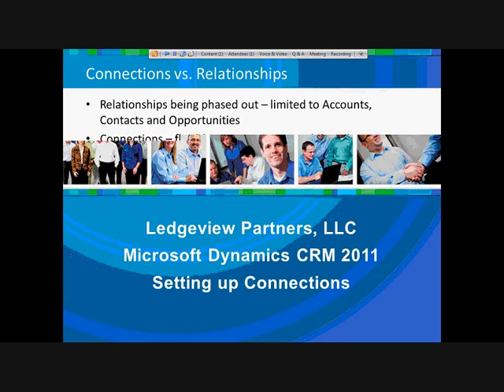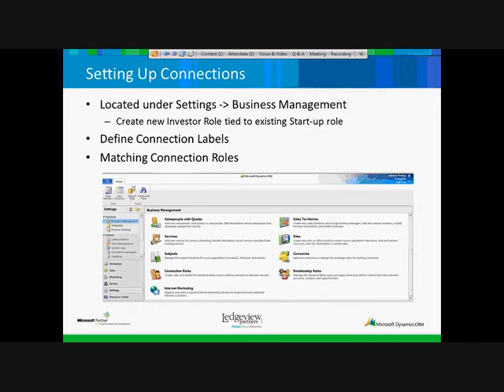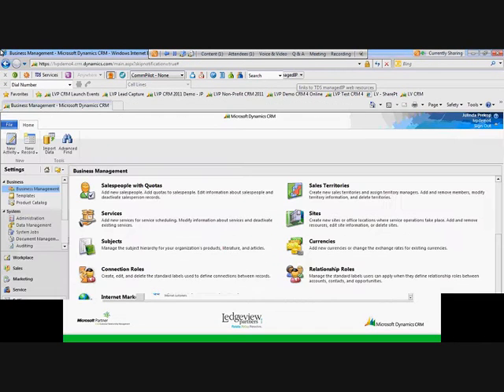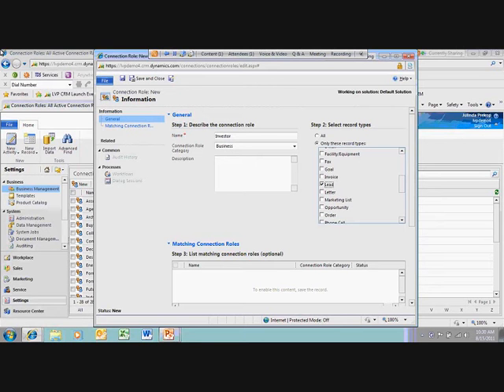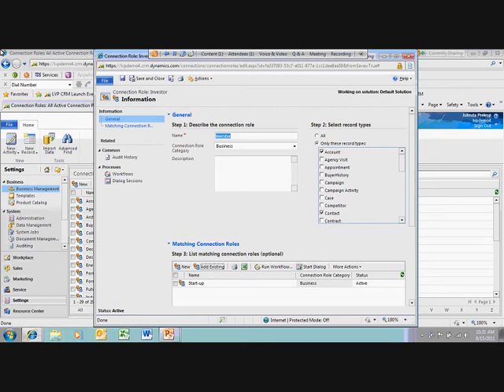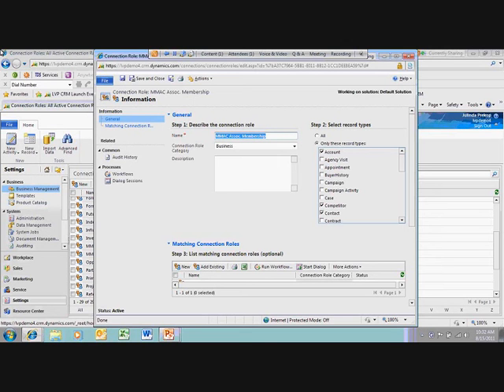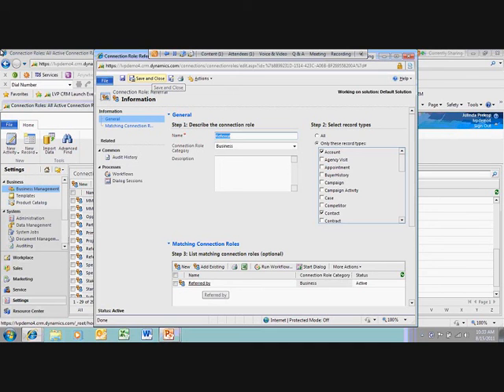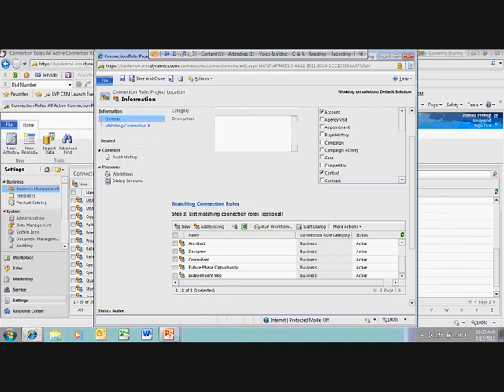Setting Up Connections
From our summer webinar series, part of the Connections & Relationships webinar is presented here.